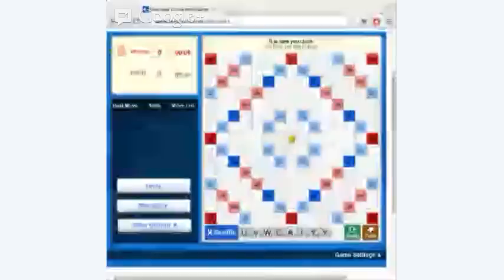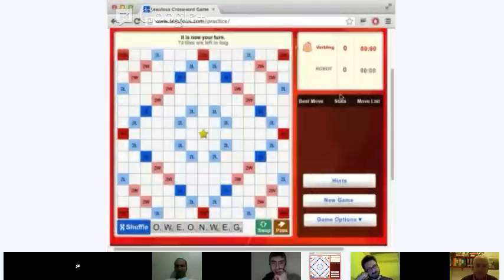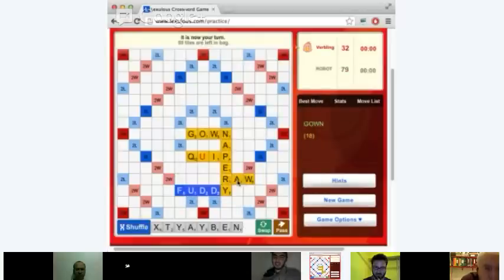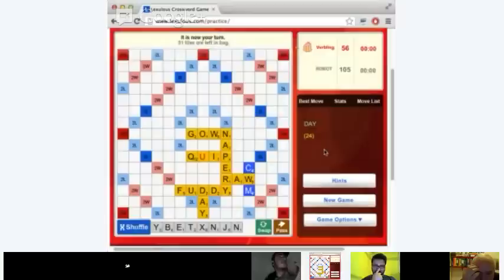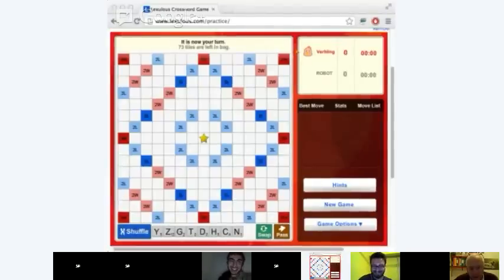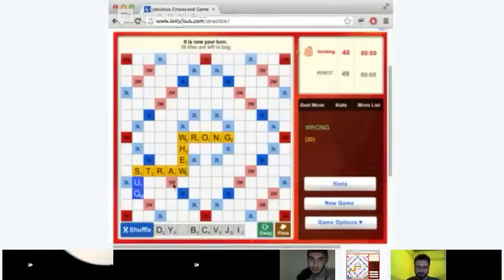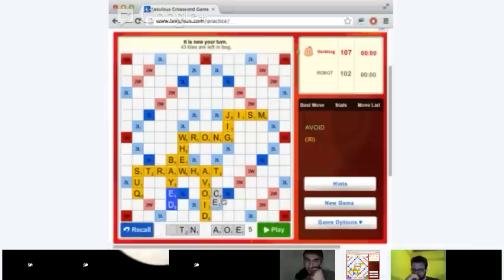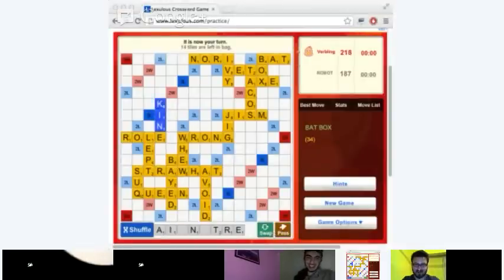Intermediate Vocabulary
This is a group English lesson taught by me, Samantha!